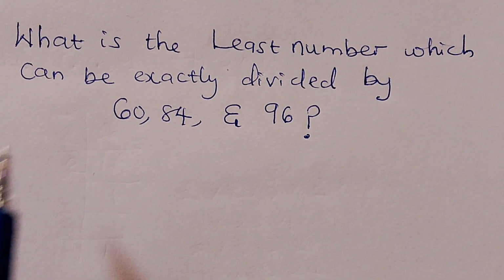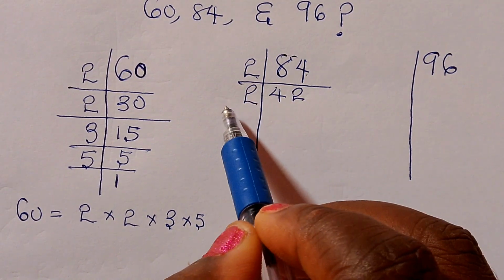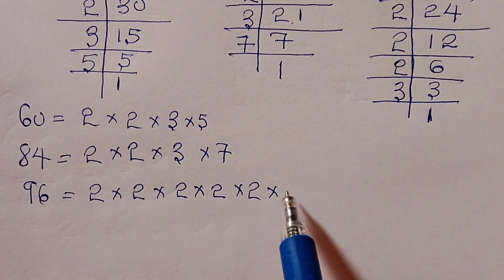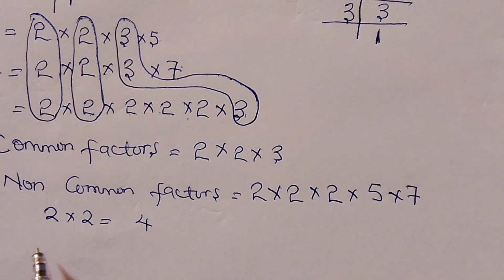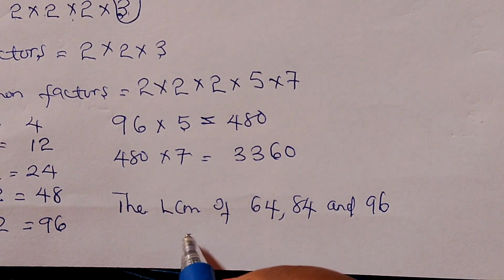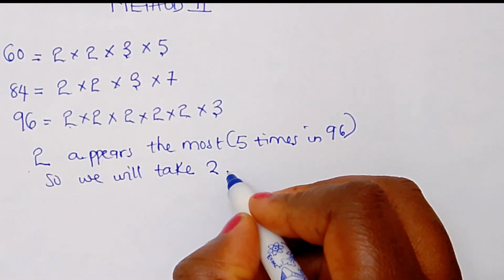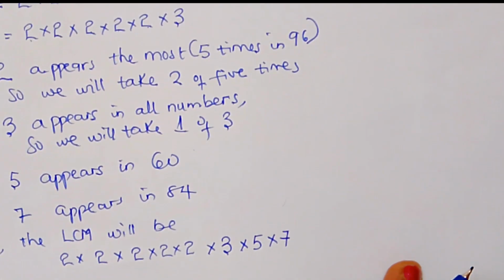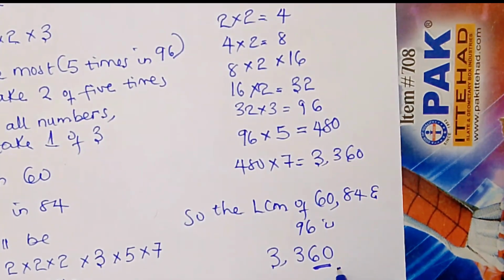LCM| Methods 1 & 2 | Simple Solutions#SimpleMath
Want to learn how to find the Least Common Multiple (LCM) quickly and easily? In this video, we’ll walk you through two simple and effective methods for finding LCM. Whether you're a student preparing for exams or just looking to sharpen your math skills, these step-by-step techniques will make LCM calculations a breeze. Perfect for beginners and those wanting a solid foundation in math. Let’s dive into these easy methods and make math simpler together!